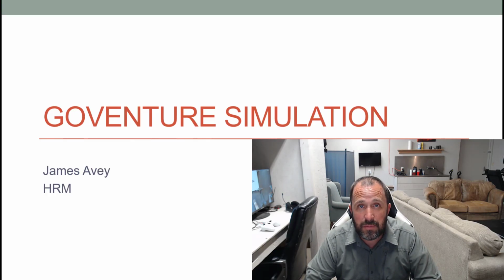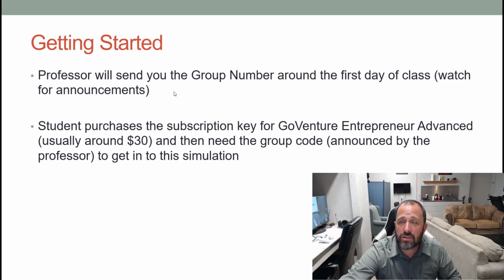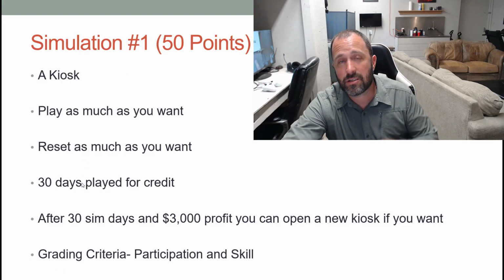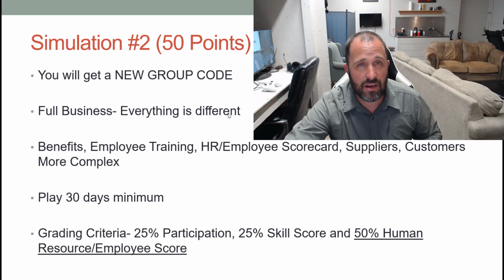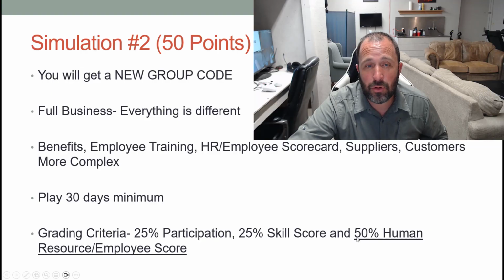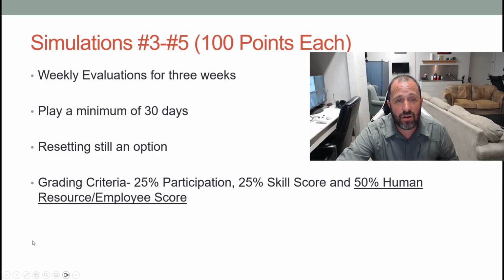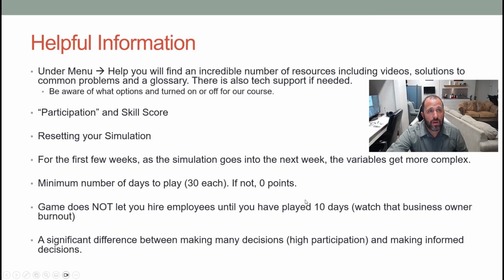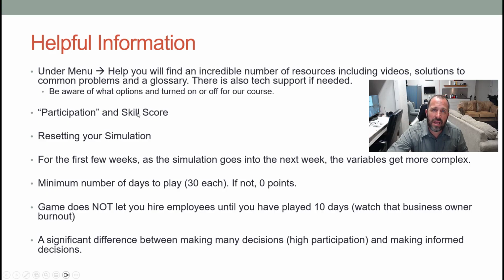Simulation HRM 381